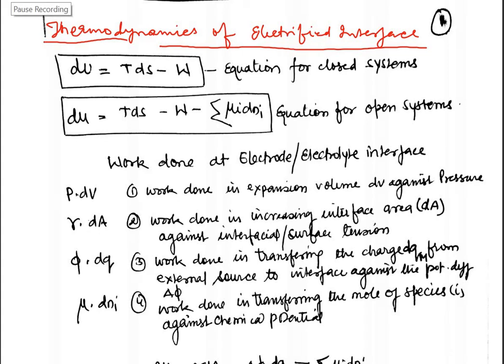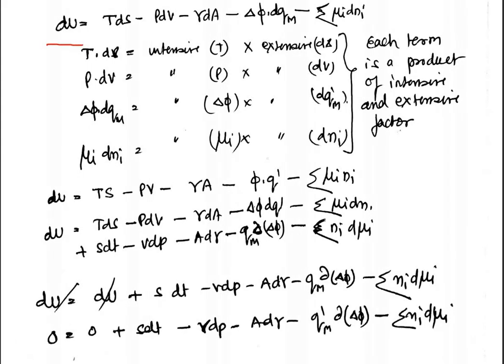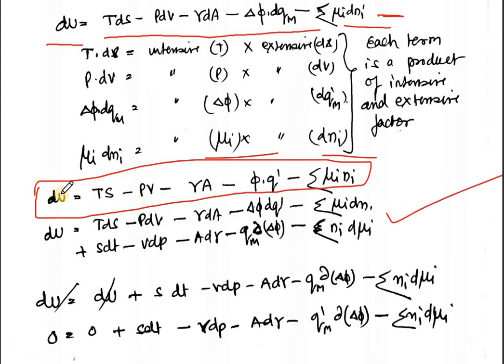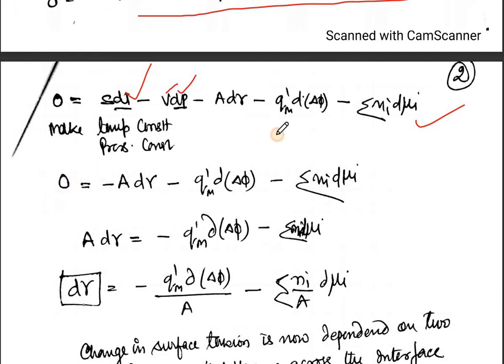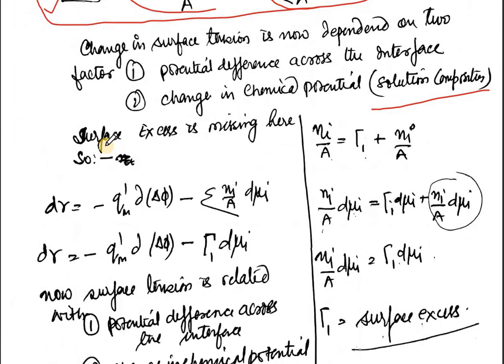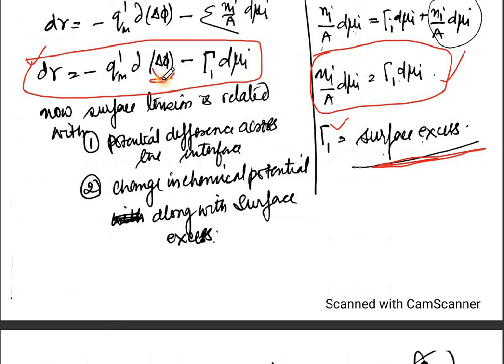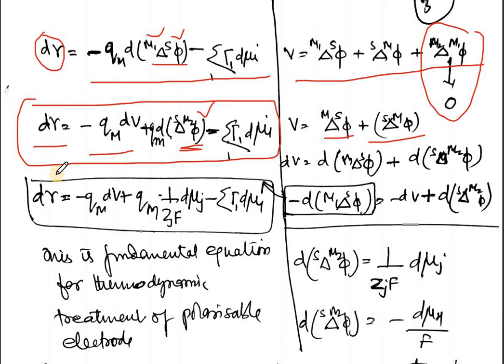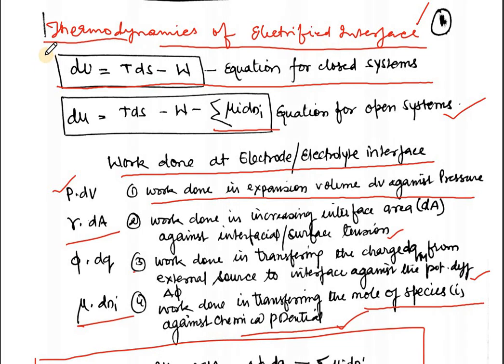Thermodynamic of electrified interface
M.Sc. PRE